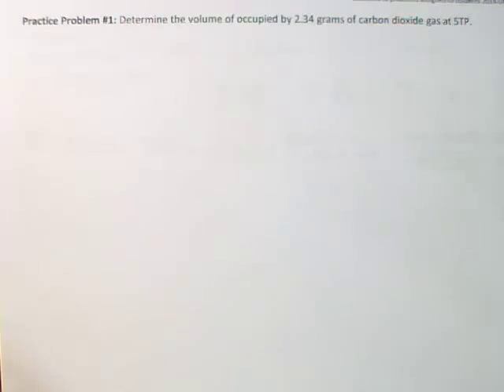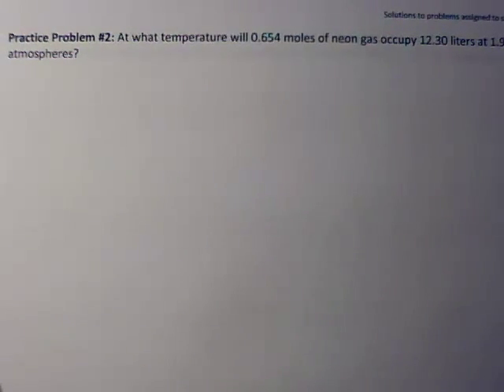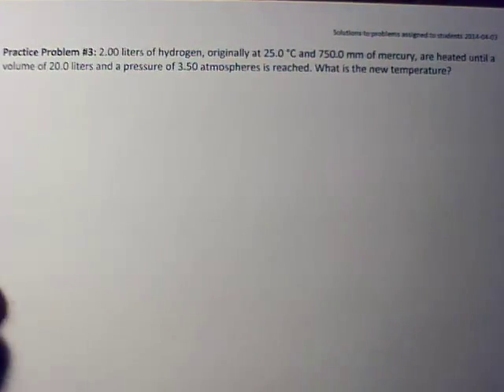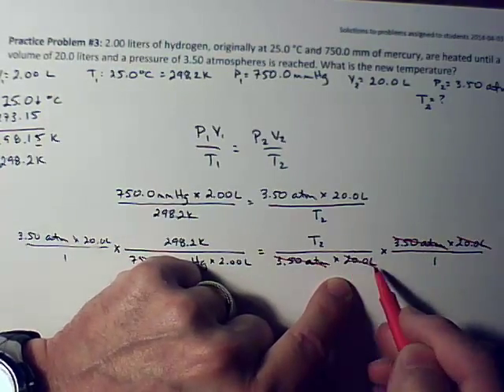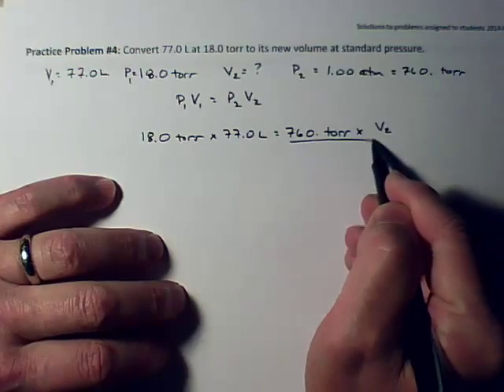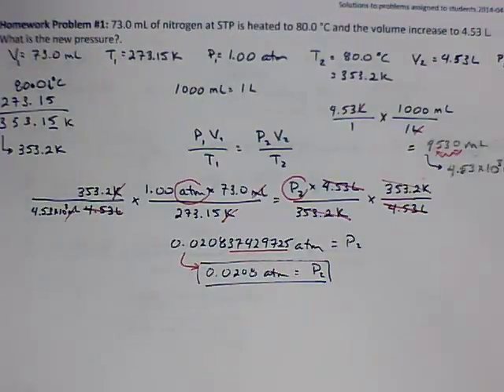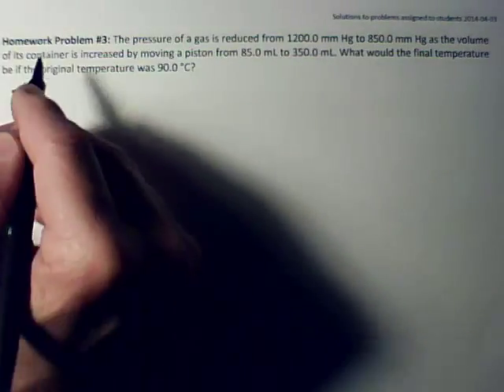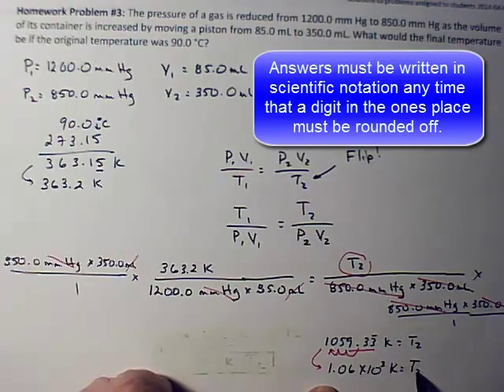Gas Law Problems Practice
This is one of several lessons for high school students that teach a method for solving most gas law problems in a way that insures a correct answer.  This lesson is the last in this series which shows the complete solution to a series of high school chemistry, ideal gas problems.  Solutions are shown to some simple ideal gas law problems, combined gas law problems, Charles' Law problems, and Boyle's Law problems.